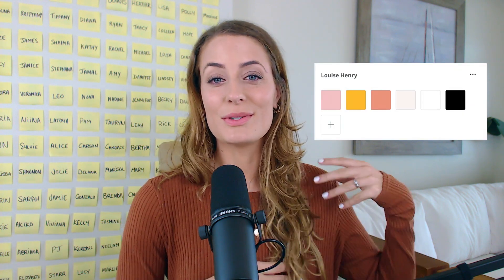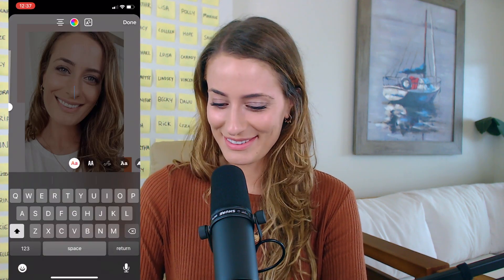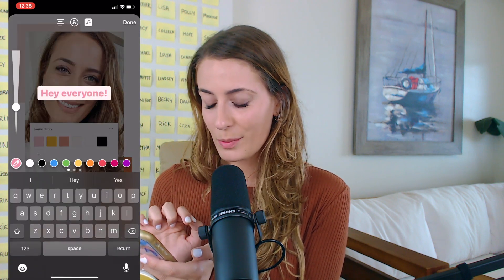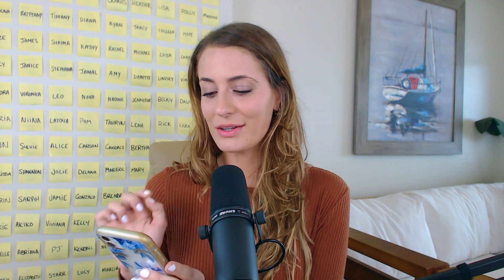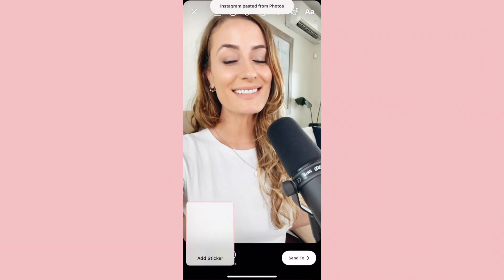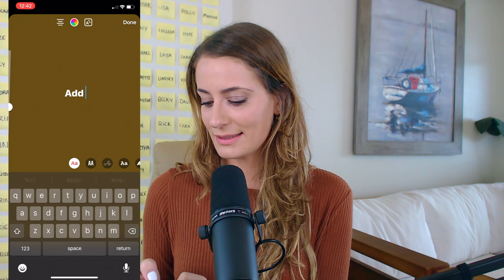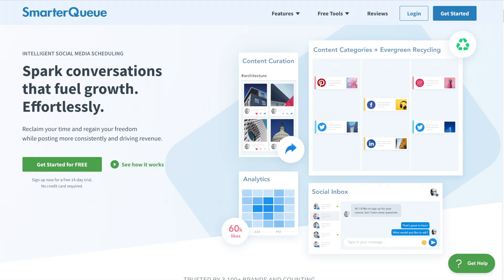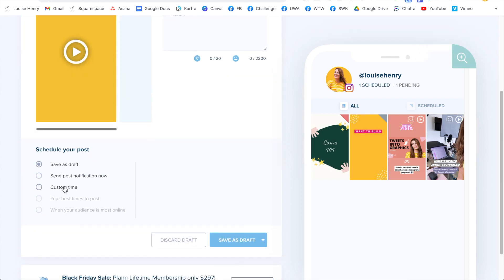5 Tricks to Up Your Instagram Story Game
Here are a few simple tricks for creating on-brand Instagram stories!